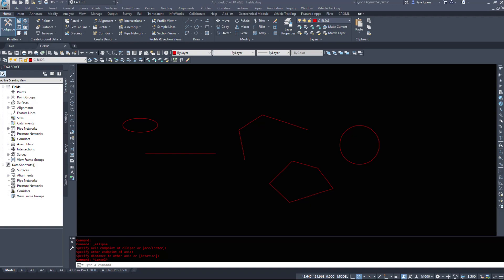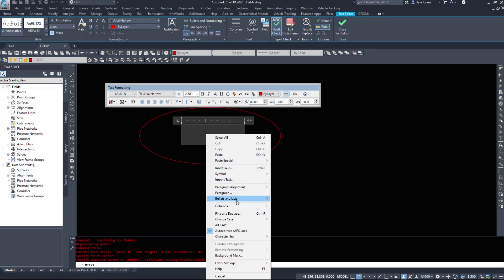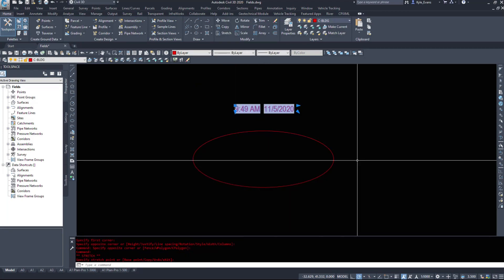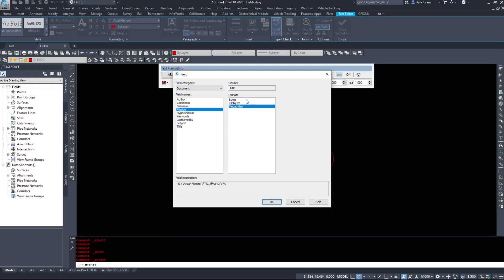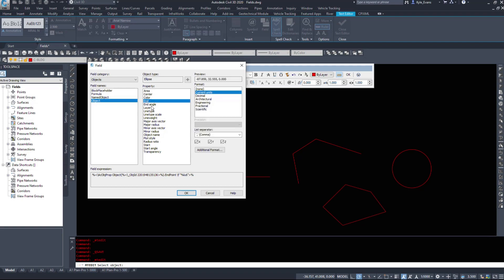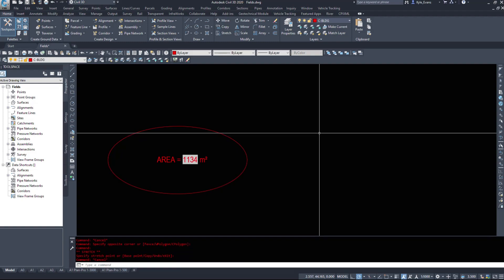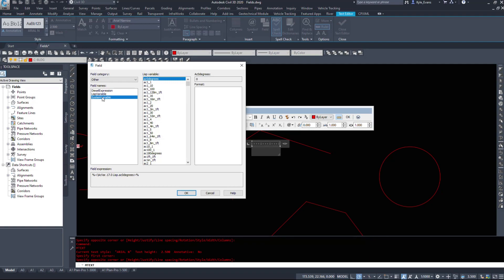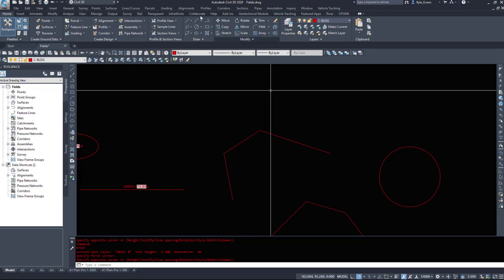Part 1 - Utilizing Fields within Civil 3D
In this next video series, we will start taking a look at some of the more intermediate and advanced features/functions within Civil 3D. These videos will be released approximately every 2 weeks.

An Idea of some of the Topics we will cover...

AutoCAD Fields - Pulling Information Automatically
Data Shortcuts
Dynamic Blocks - Creating and Using
Transparent Commands
and more...
If you have any additional video ideas, please leave them in the comments!

Kyle,